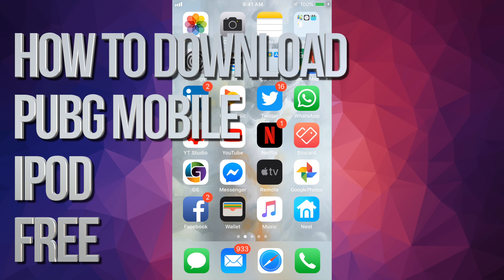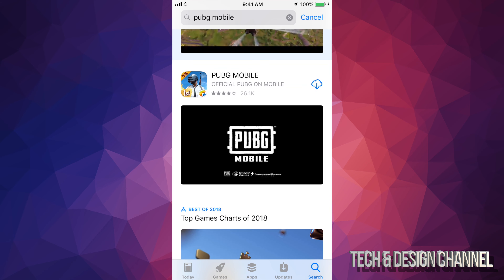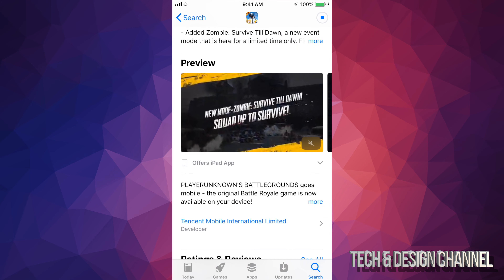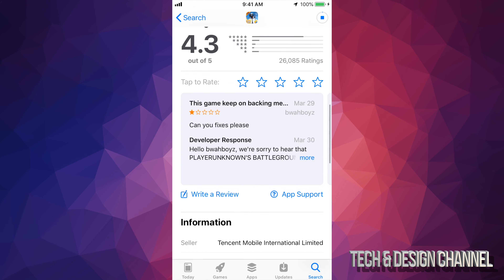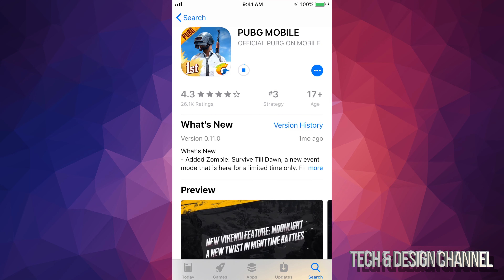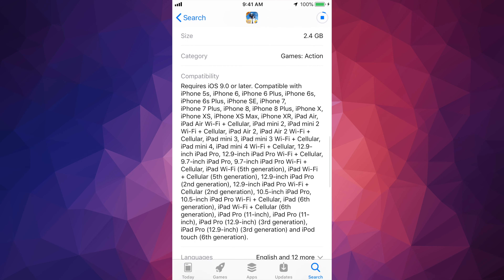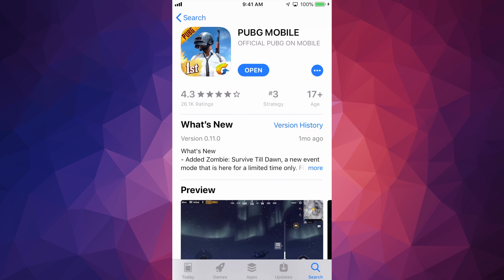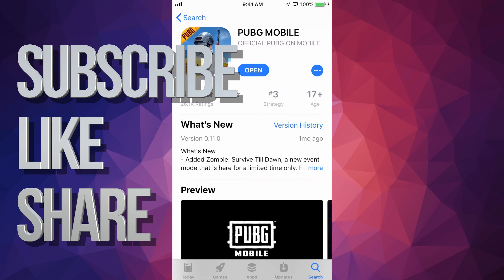How to Download PUBG MOBILE free on iPod touch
Download this free game on iPod touch 6th gen